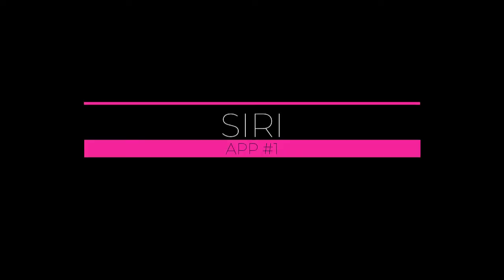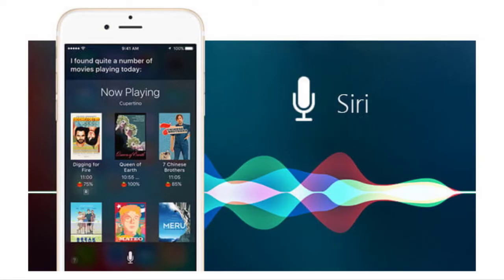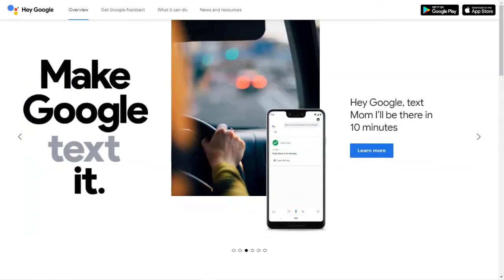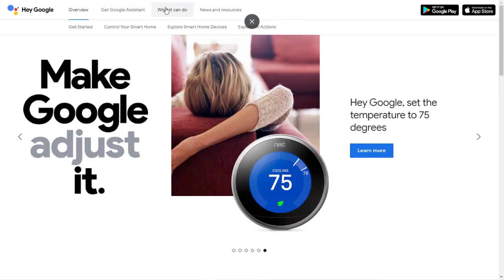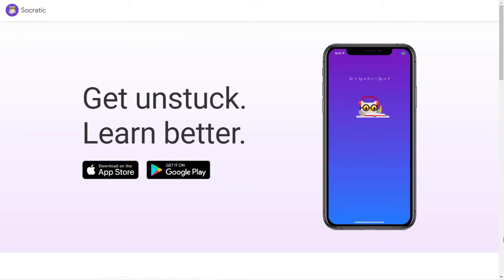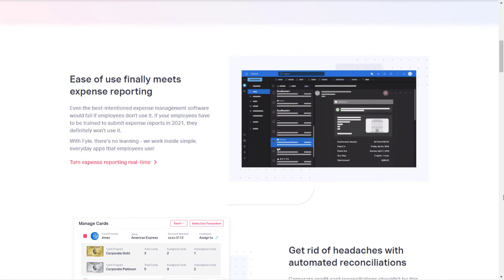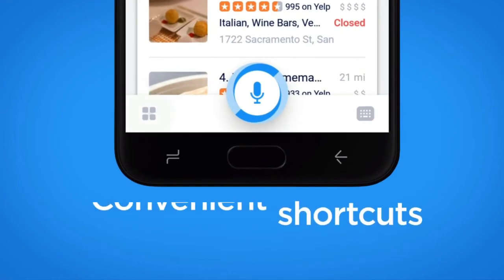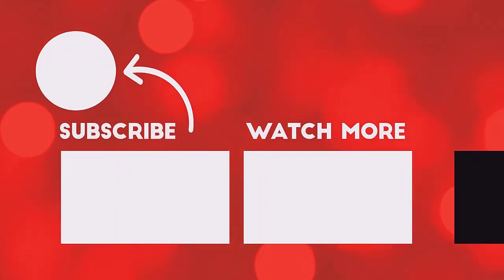Top 10 Ai Apps - 10 Best AI Apps To Look Out For In 2022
Interested in the best AI apps of 2022?

Artificial Intelligence (AI) is taking the world by storm. This exciting technology has an enormous range of applications that will revolutionize the world as we know it.

Businesses in almost every single industry vertical are rushing to implement AI, whether to improve their customer satisfaction levels or to their business operations, etc.

The formula is simple, invest in AI and leapfrog your competitors, or do nothing and get left behind.